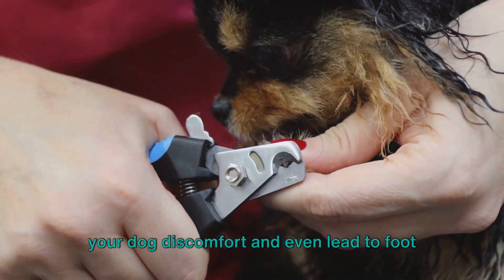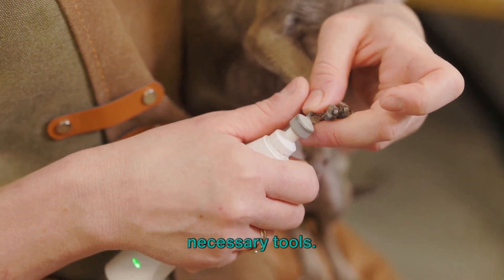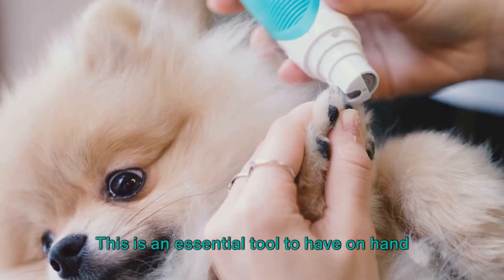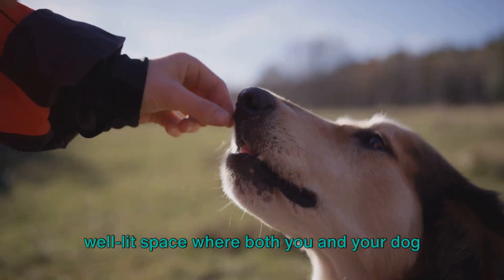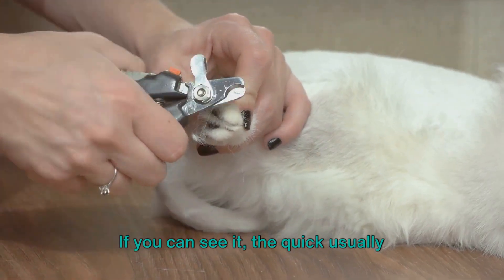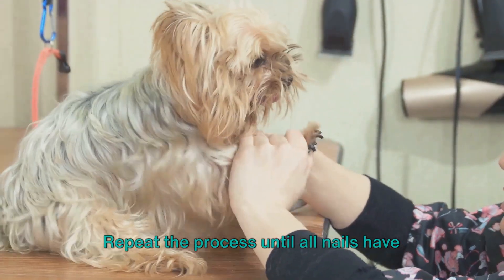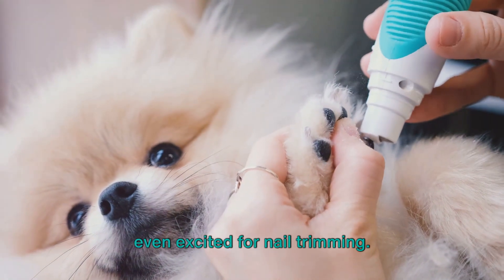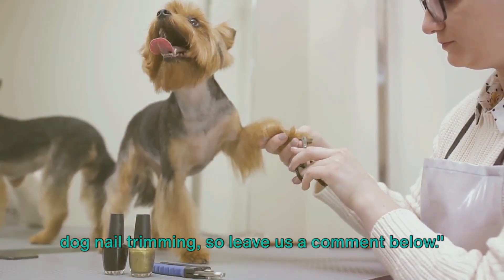How to Trim Your Dog's Nails at Home STEP BY STEP WITH TIPS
In this comprehensive guide, learn the step-by-step process of trimming your dog's nails at home with ease and confidence. From gathering the necessary tools to executing the trimming process safely, we cover everything you need to know. With practical tips and techniques, you'll gain the skills to ensure your furry friend's nails are kept in optimal health without the stress of a trip to the groomer. Watch now and become a pro at maintaining your dog's paw hygiene!